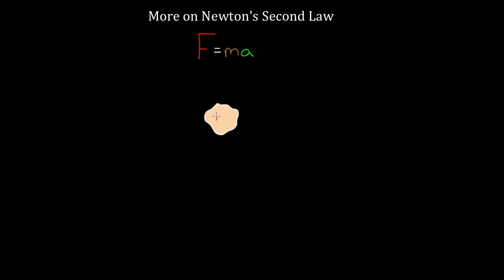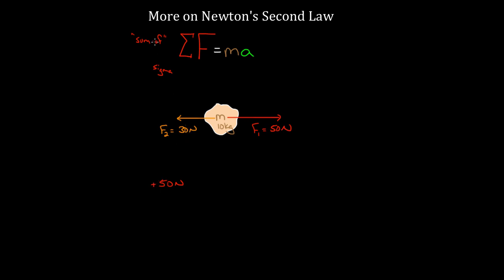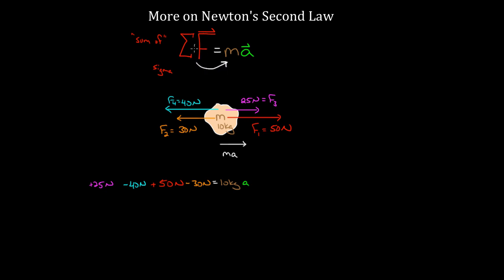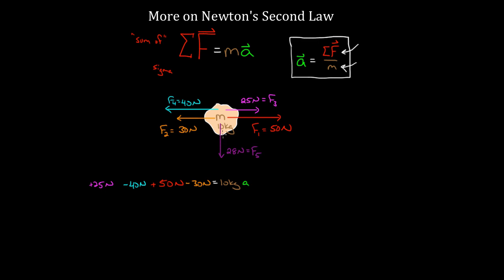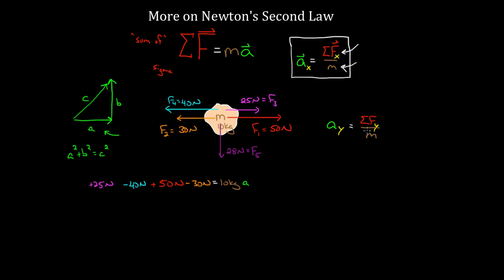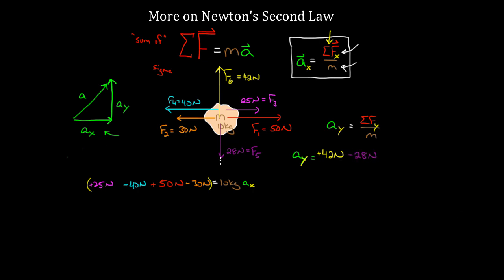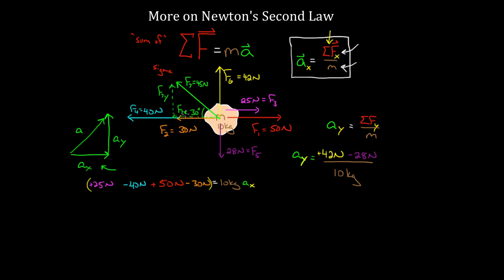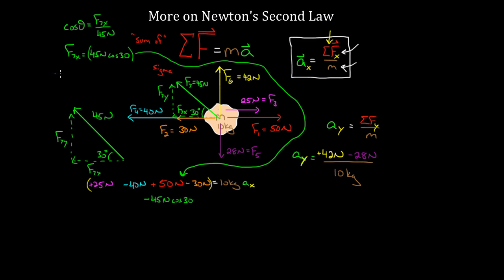More on Newton's Second law